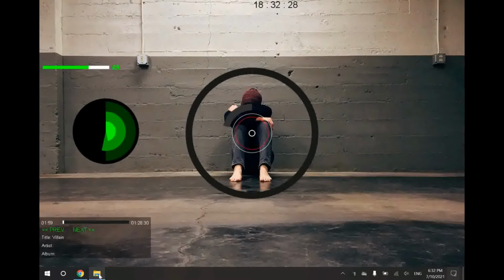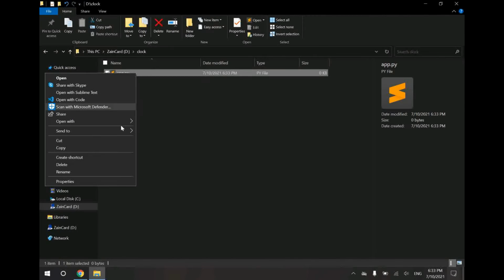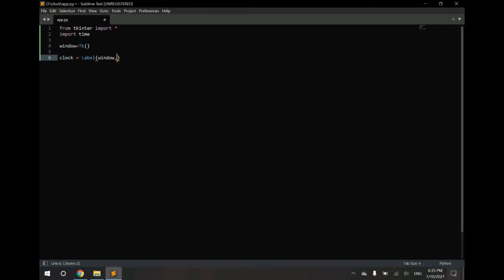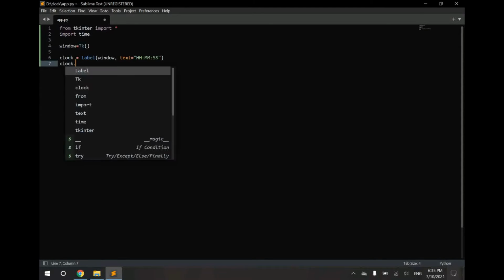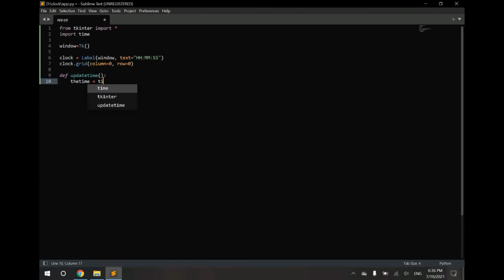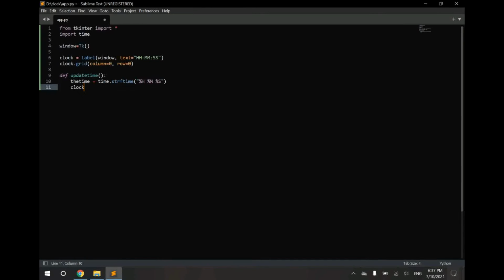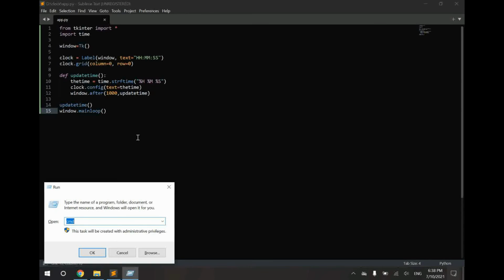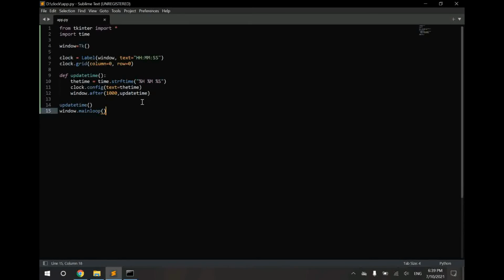Python Clock Interface Tutorial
A few days earlier, I uploaded a short video for about 15 seconds. The video consist of me showing a python clock interface that I made using python.
I am very surprised to see that the short video had gain more views compared to my other videos that are under 20 seconds.

So I decided to make a video of me sharing on how to make it.
Maybe this is an opportunity for me to start over from where I left. Glad to be back making videos on Youtube
If you like this video you can hit the thumbs up button if not leave a comment in the comment section down below.